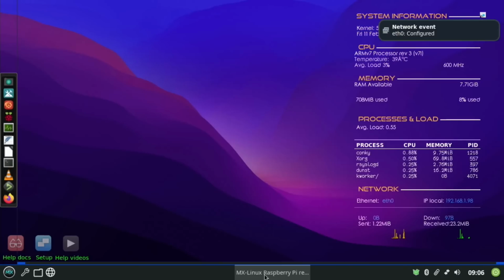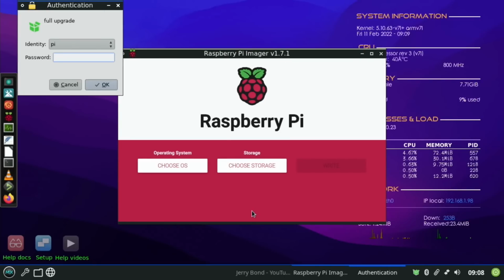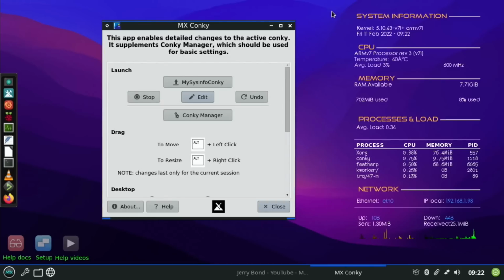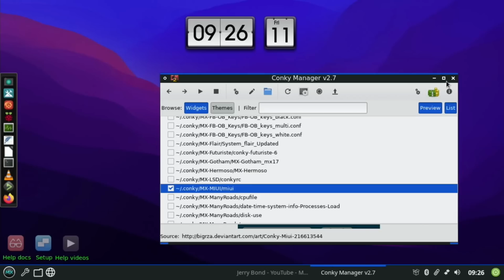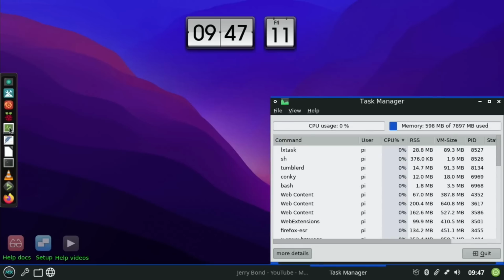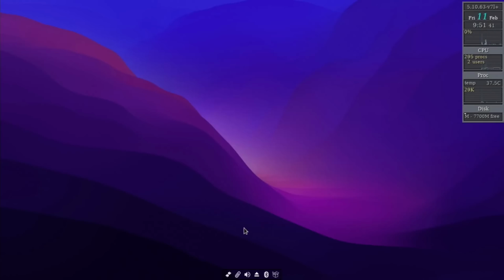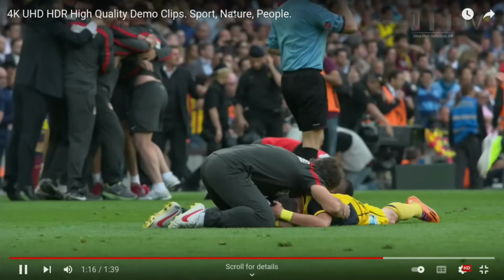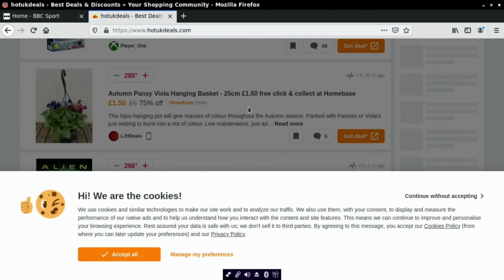MX Linux Update 21.02.20. Fast, Stable and simple to Customise.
User: pi password: pi